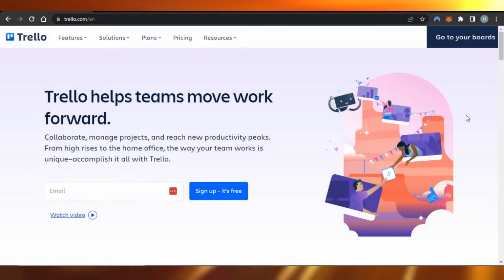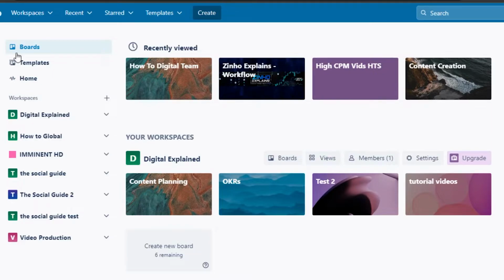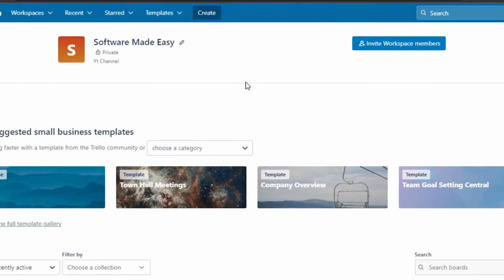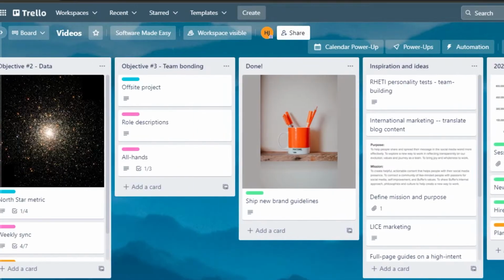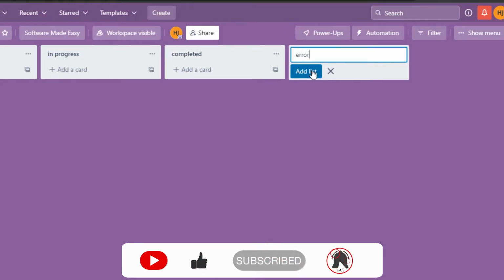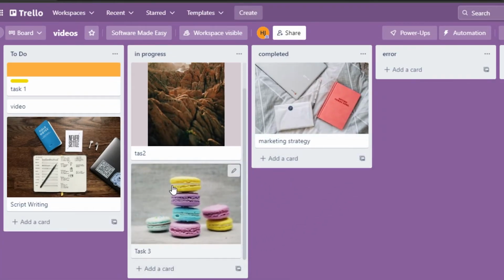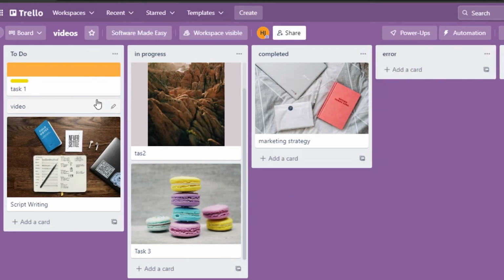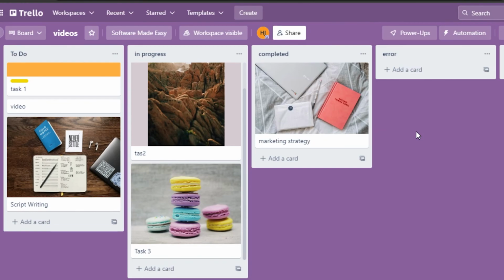TRELLO Tutorial Project Management Software For Beginners | How To Use Trello In 2022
In this video I will show how to Use Trello project Management Software in 2022 as a complete Beginner. Trello allows you to create your own workspace, Collaborate with your team, Create projects and More. You can get more productive and creative using Trello.com for FREE and Meet your Ultimate Business Needs.